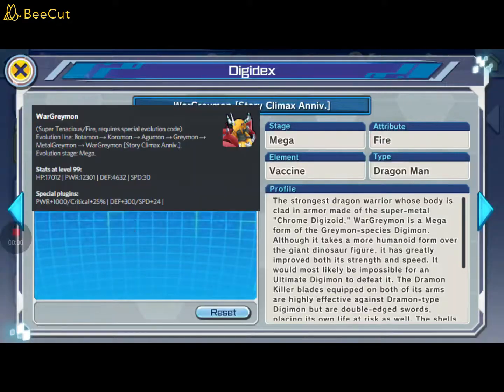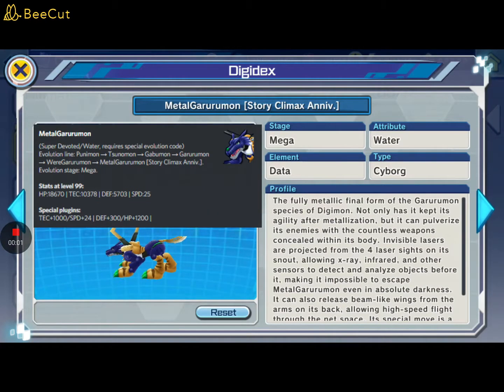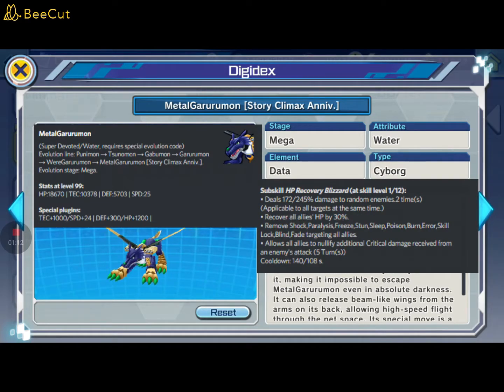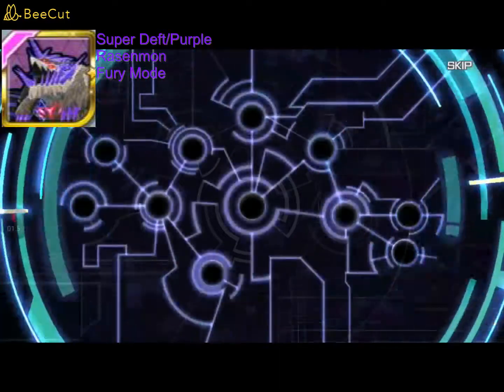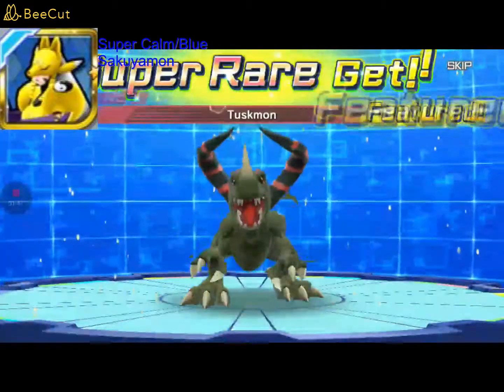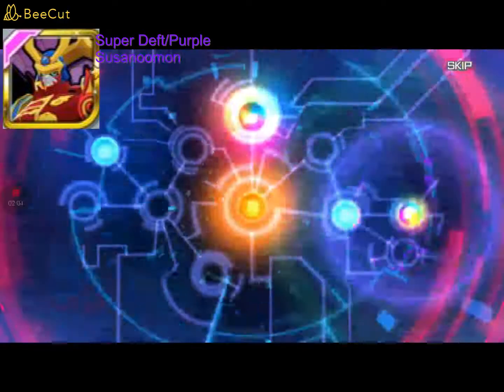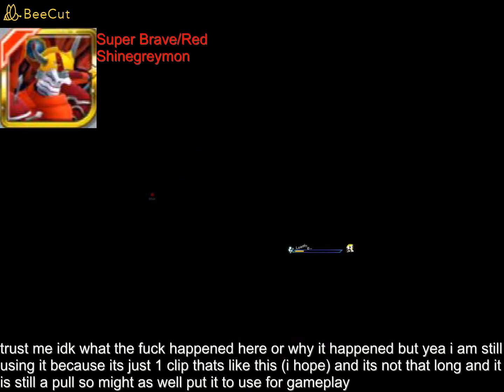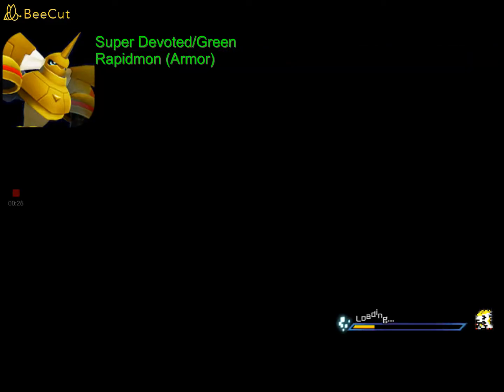Digimon Rearise REVIEW: Wargreymon Story Climax And Metalgarurumon Story Climax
in this video we review digimon that are in the story climax summon in both the global and the japanese version of digimon rearise so yea don't expect a japanese version

Welcome to my channel i hope you have a great time hanging out in here and if you like my content please subscribe because it will help me put out new content and i also hope that i gave you the best guides/gameplay that will entertain you and/or help you

Groups You Should Join For News